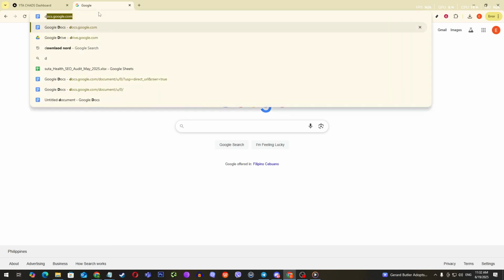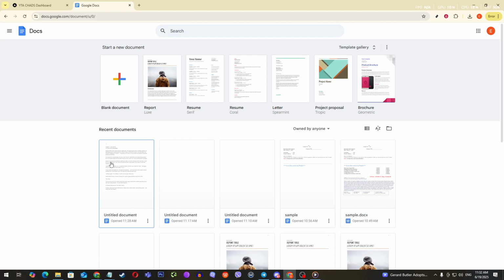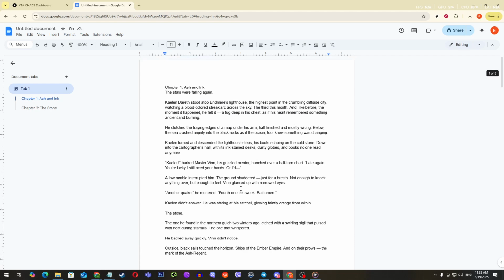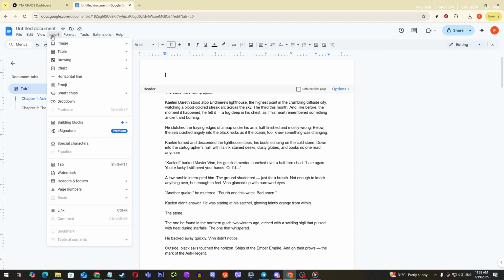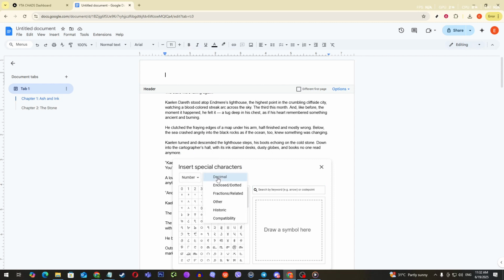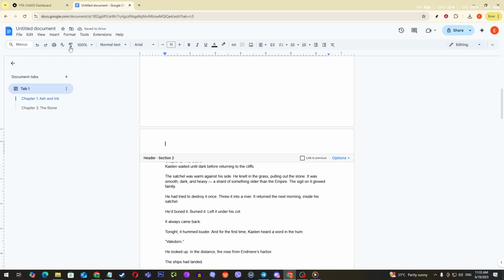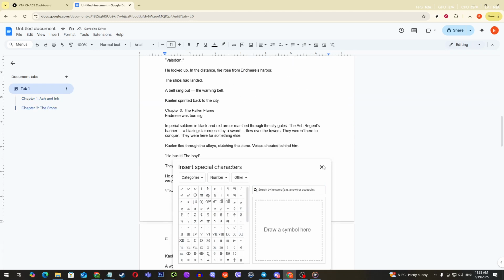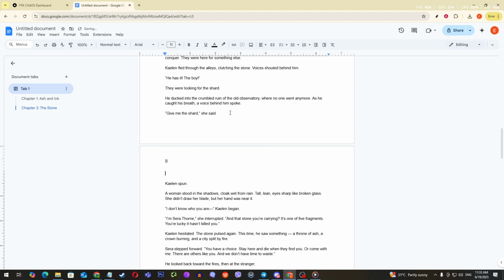How To Add Roman Numeral Page Numbers In Google Docs (Practical Way)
Learn how to add Roman numeral page numbers in Google Docs easily with this step-by-step full tutorial! In this video, we'll cover everything you need to know to format your document with Roman numerals, including formatting both the web and desktop versions of Google Docs.

This guide works on both Google Docs for Web and the desktop experience. Perfect for anyone preparing thesis, reports, or professional documents that require Roman numeral pagination!